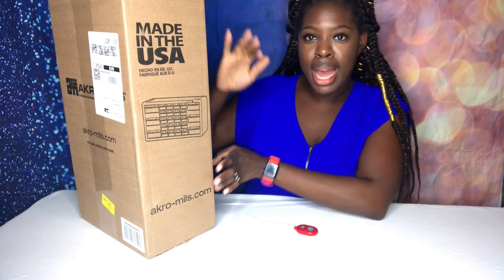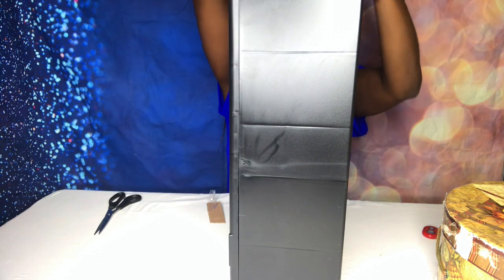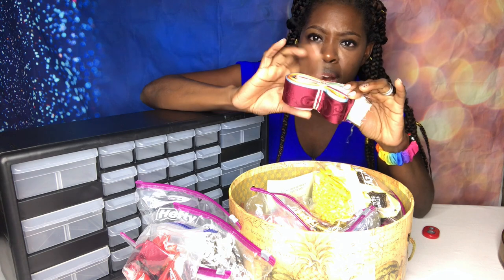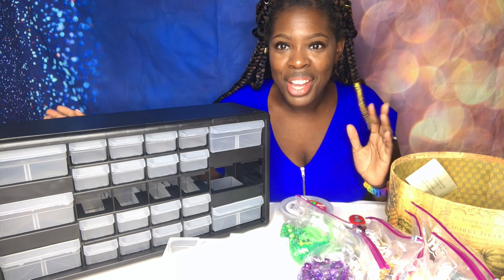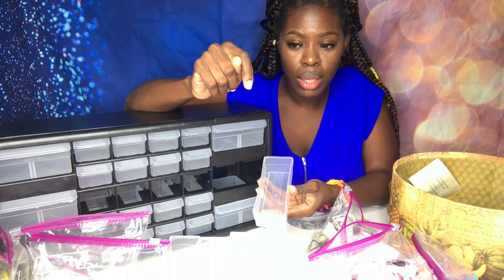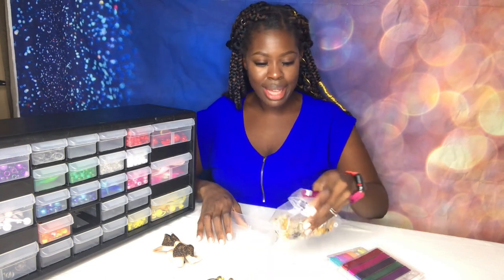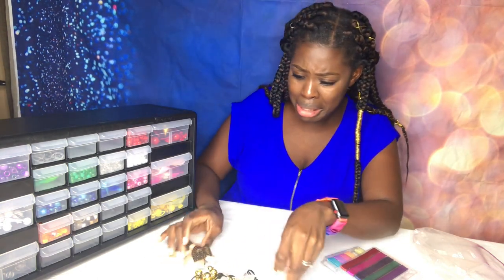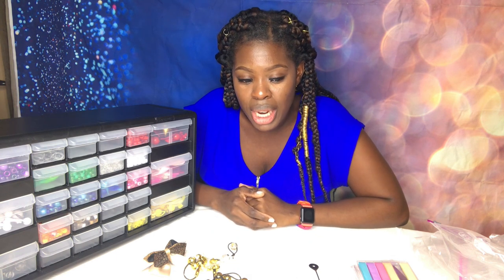NEW HAIR SYSTEM!|The BEST Way To Organize Your Child's Hair Accessories|Ft. Akro Mils System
Hello Hello! In this video, my daughter and I will be organizing her new hair system. I've become exhausted with the current system and thought it was time for a change. This system was purchased from Amazon and it is truly a time saver. The link for the one that I purchased is down below. Check it out!

Akro-Mils 26 Drawer